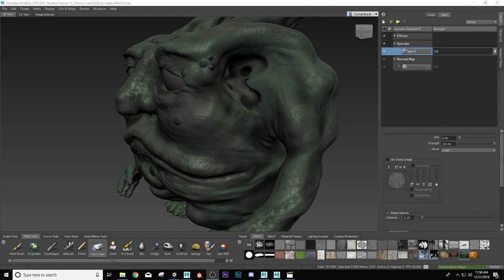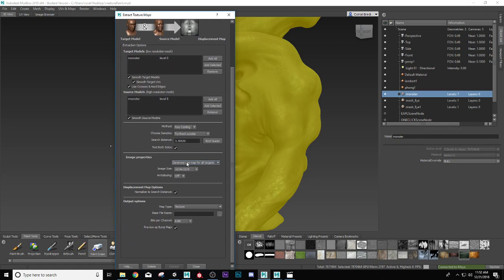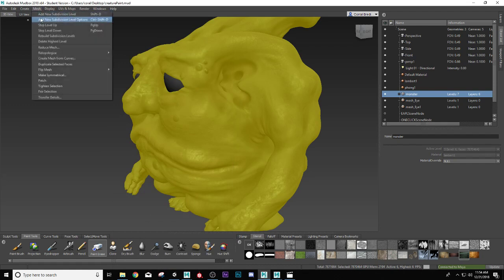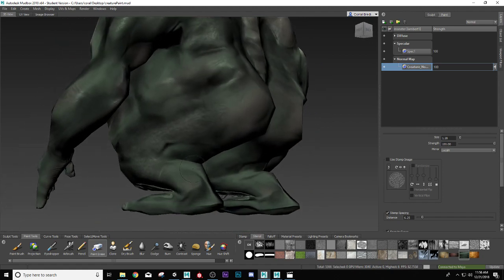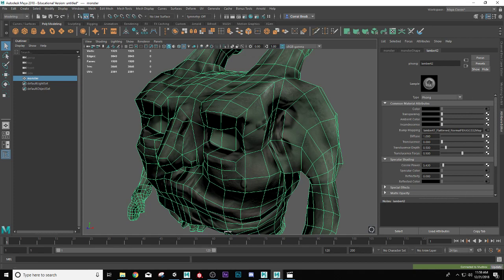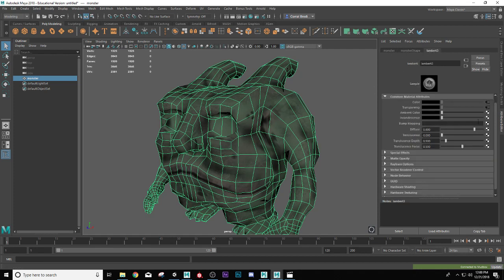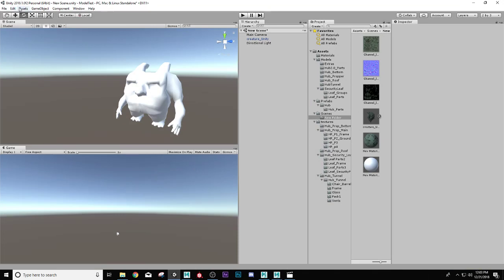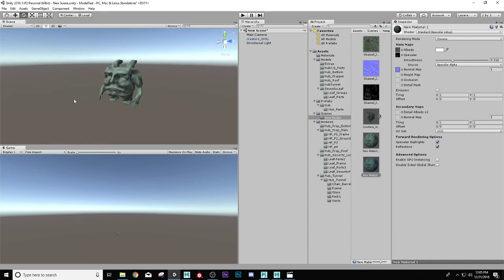Autodesk Mudbox Tutorial: Creature Sculpt: Part 10